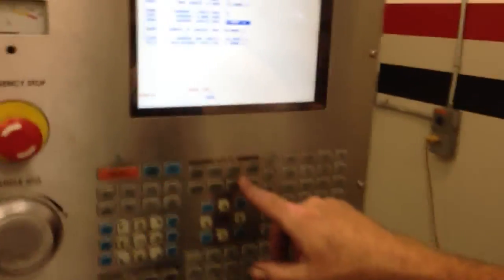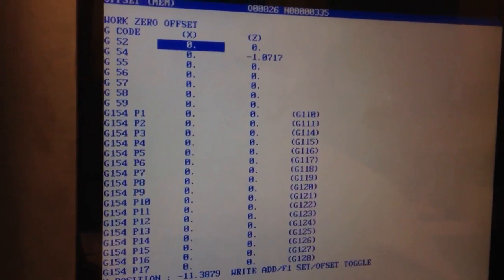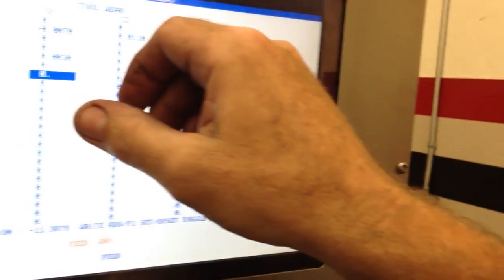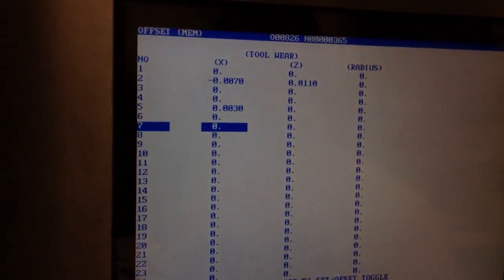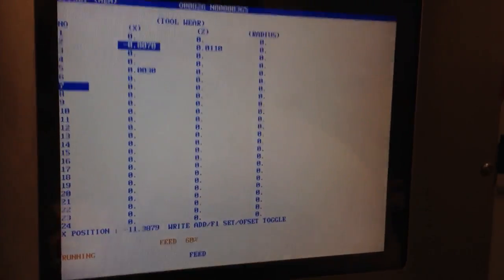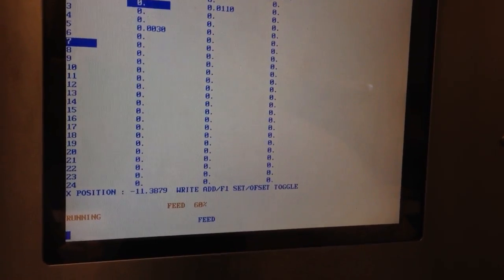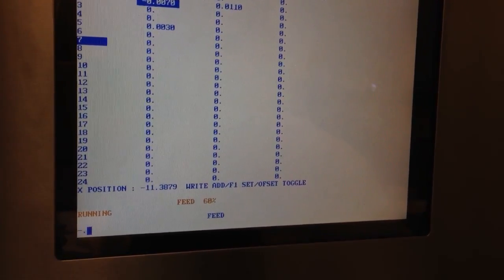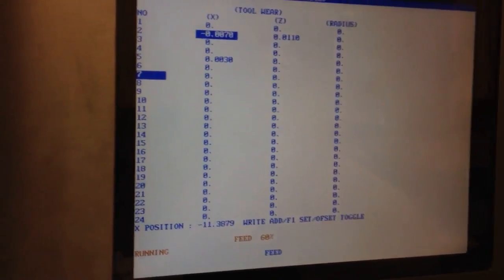Haas sl10 tool offset adjustment